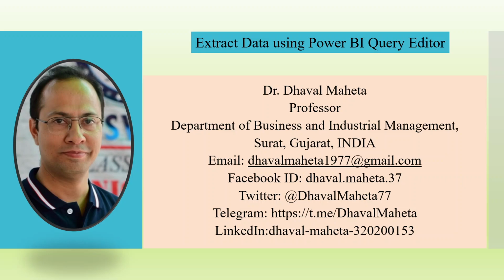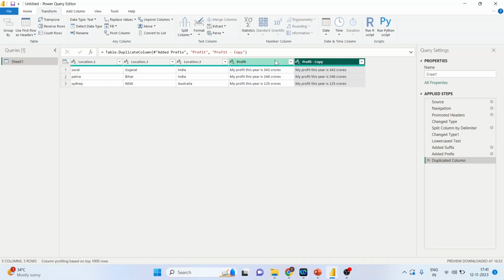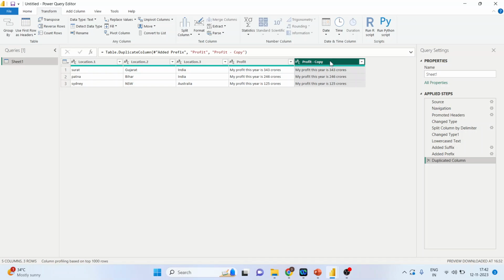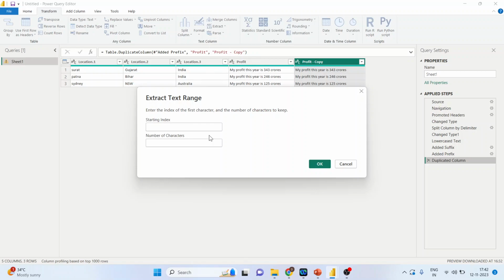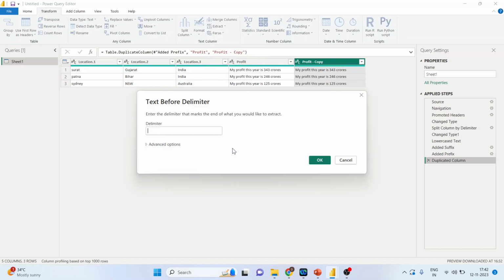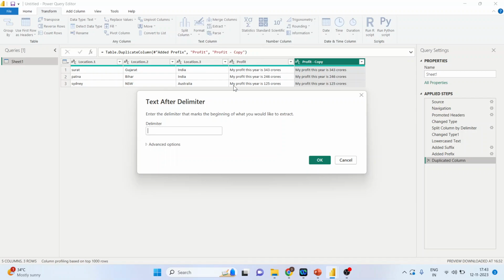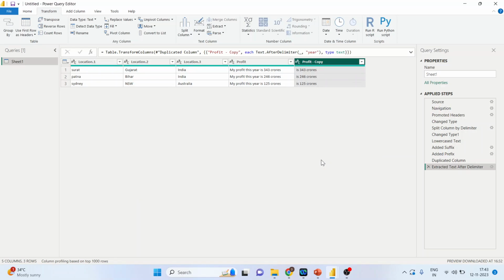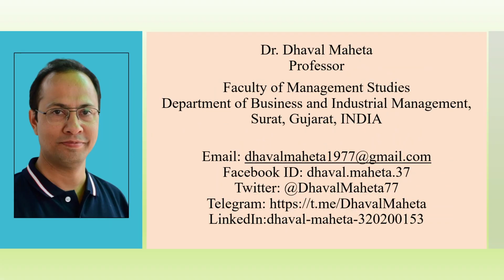119. Extract Data using Power BI Query Editor || Dr. Dhaval Maheta